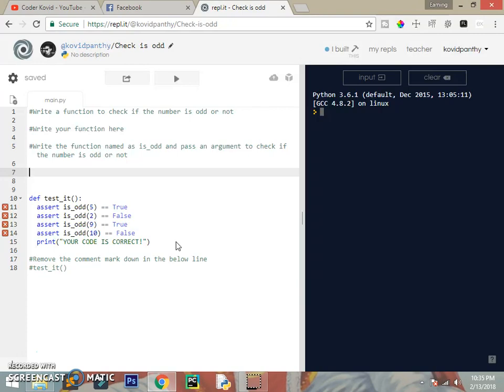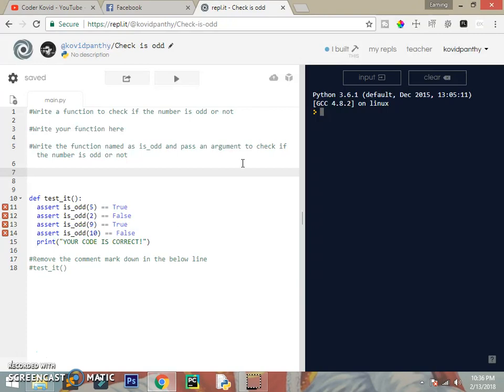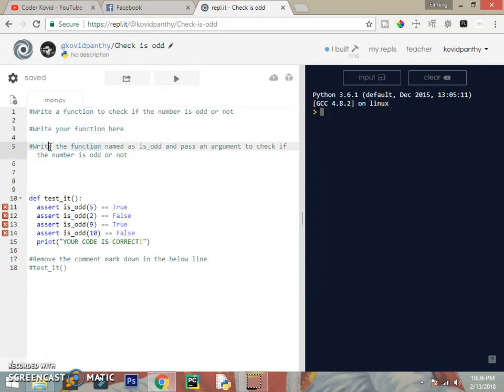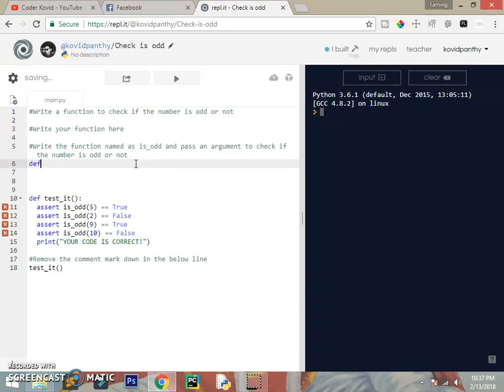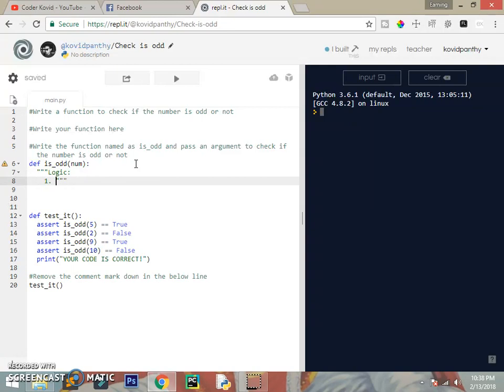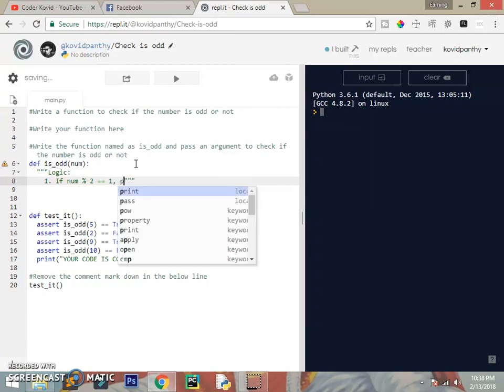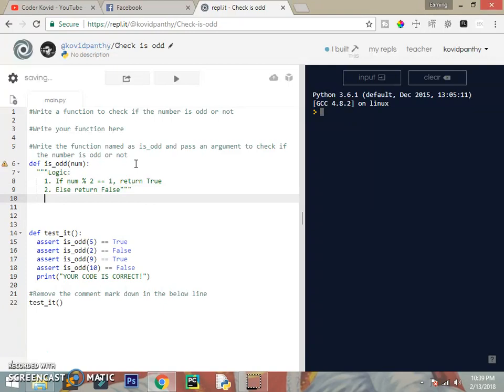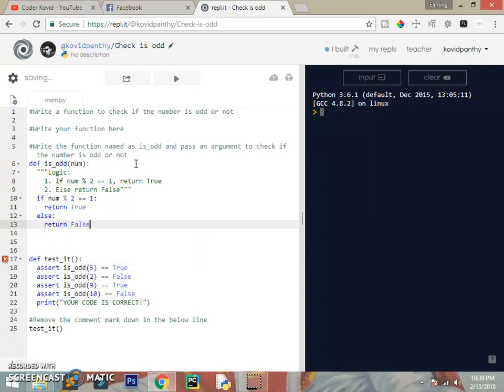Learn Python Programming - 18 - Check is odd (Exercise)